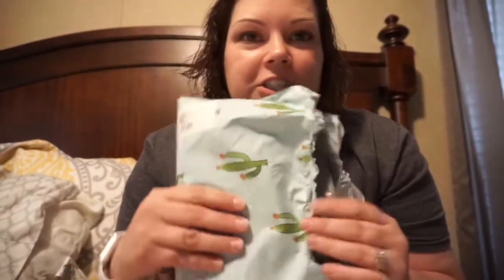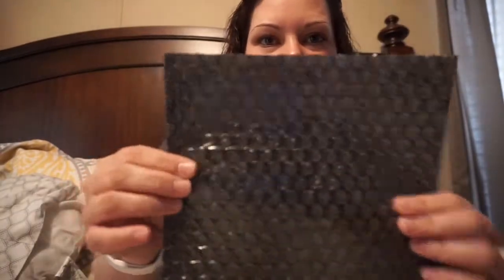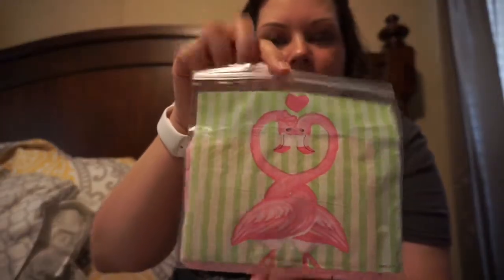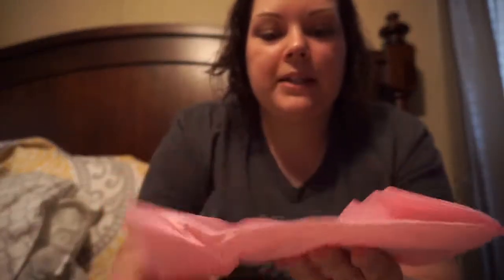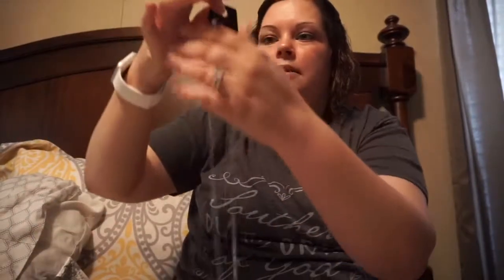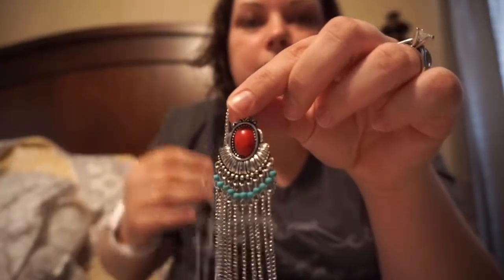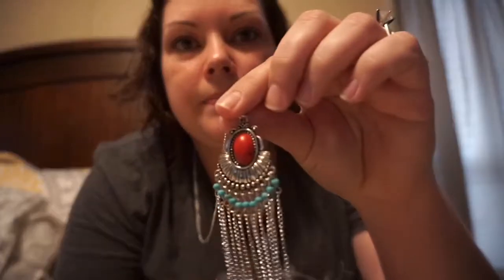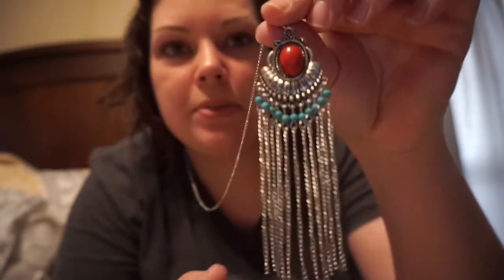Paparazzi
Hey y’all my friend Jessica sent me a gift so I could show you guys. If your interested in any paparazzi jewelry here’s her link she also has a Facebook page I’ll leave the link for that as well.